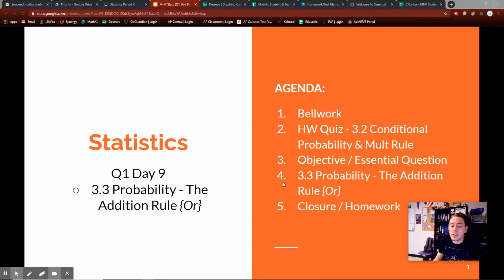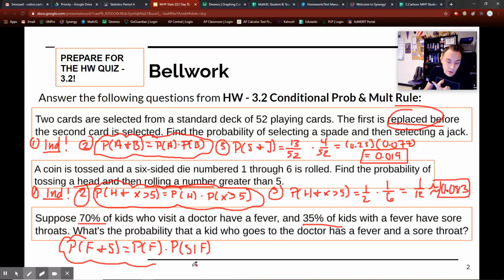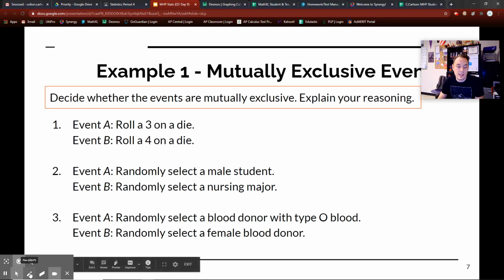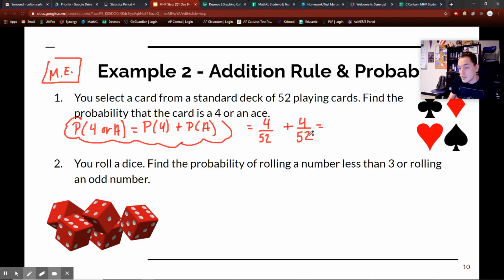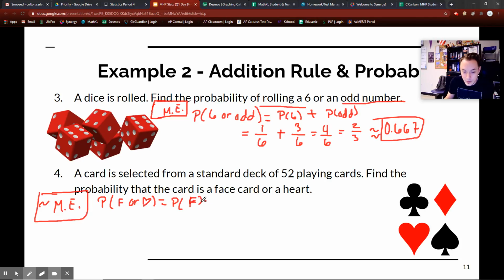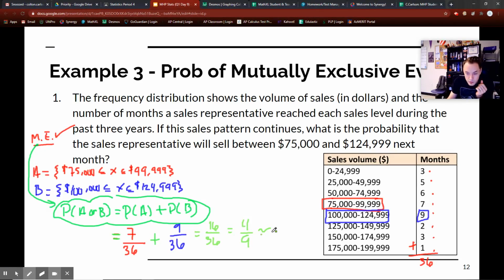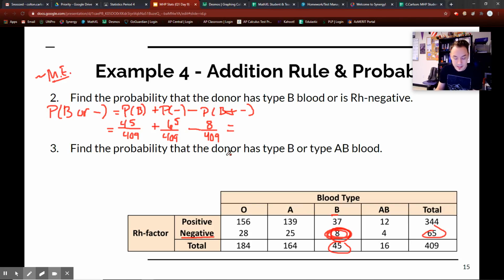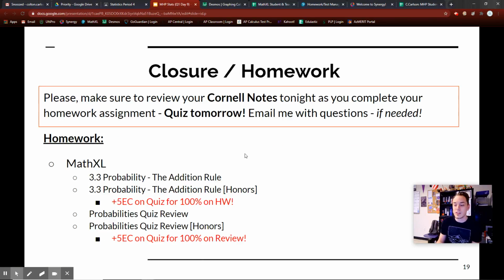MHP Stats (Q1 Day 9) - 3.3 Probability - The Addition Rule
More rules for probability?! Yes. More rules.